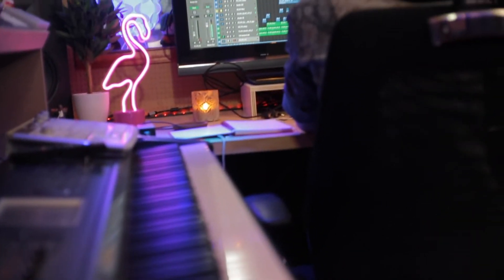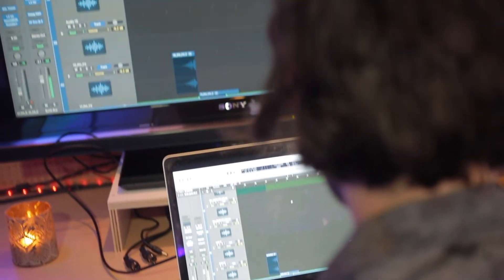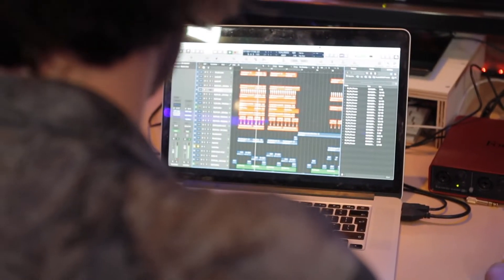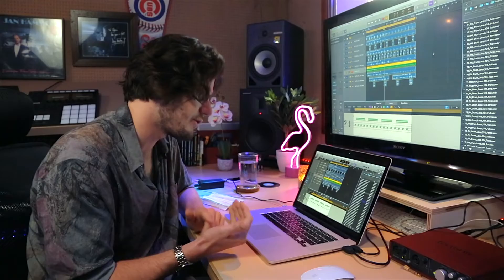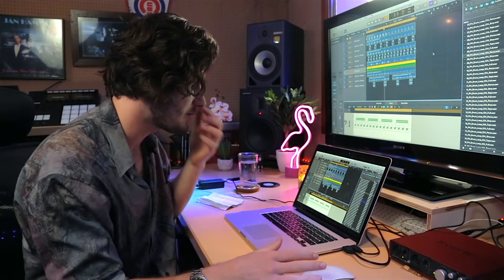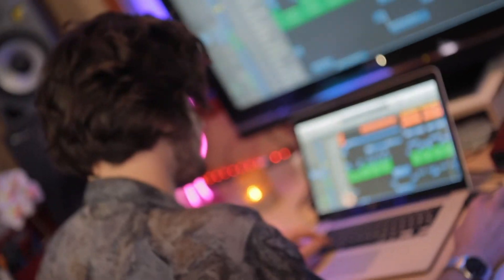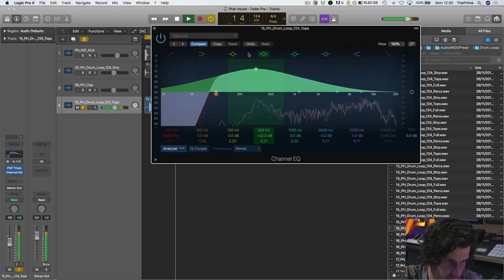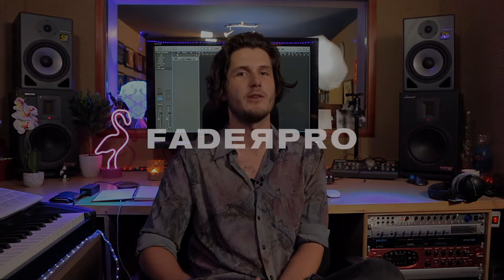From Sample Packs to Hit Records: Phat House (FaderPro x STCR2)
We've partnered up with our friends at FaderPro and are very excited to announce a brand new series of online production courses.

Presenting... From Sample Packs to Hit Records: Phat House.

Both a legendary label and one of the most popular sample pack creators, Cr2 Records have partnered with FaderPro to launch a series of brand new dance music production courses.

Here, Cr2 Sample Tools Phat House sample pack creator Nick ten Broeke takes his samples and explains how to not only make sample sounds your own, but mix and produce a full track from them. Included with the course is the full 580MB Phat House sample pack, so you can not only follow along, but go away and use this inspirational sample pack to improve your own productions.

CHAPTERS:

1) Drums
2) Percussion
3) Synth tones and drum buss
4) Bassline
5) Synth hits
6) Re-sampling and processing synth hits
7) Master Buss settings
8) Vocal sample editing
9) Arrangement
10) Creating risers

TOTAL RUN TIME: 168 minutes / 2.8hrs.